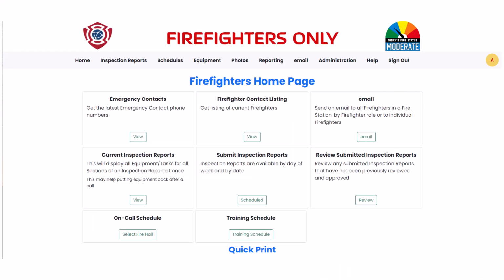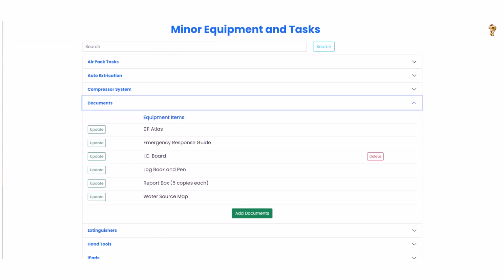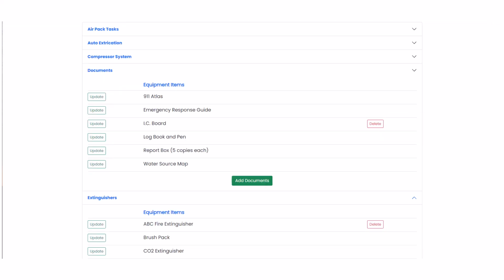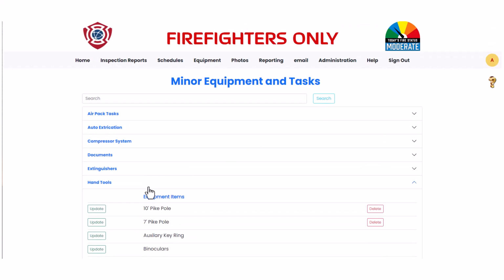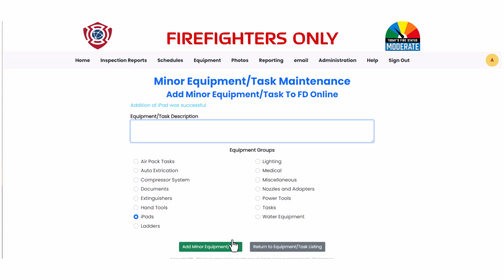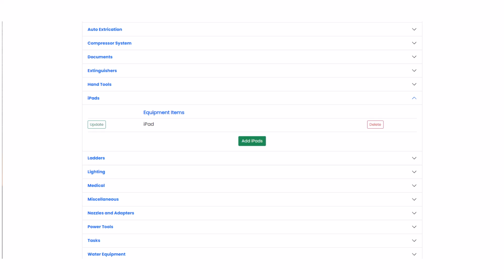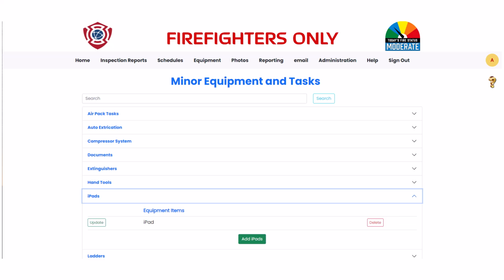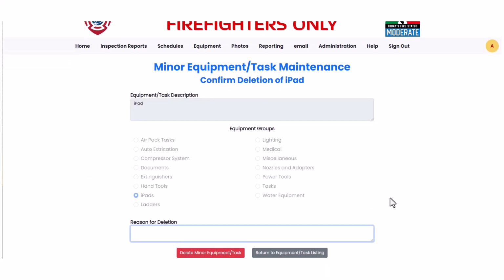Minor Equipment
This video demonstrates Minor Equipment/Task Maintenance within our Fire Department software by Fire Department Online (a division of DTA Designs Inc) a complete Fire Management software solution

0:00 Intro
0:27 Navigation
0:34 Minor Equipment and Tasks Page
0:55 Search Minor Equipment/Task
2:36 Add Minor Equipment/Task
3:38 Physical versus Task Groups
4:29 Update Minor Equipment/Task
5:07 Delete Minor Equipment/Task
5:46 Closing